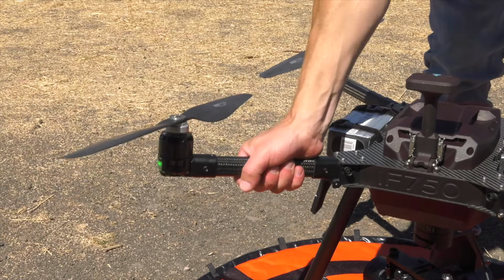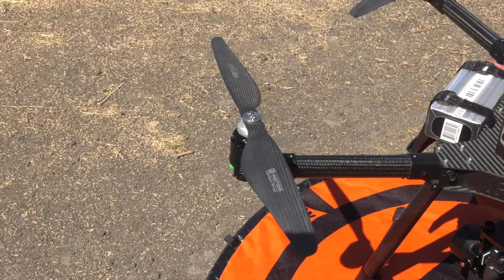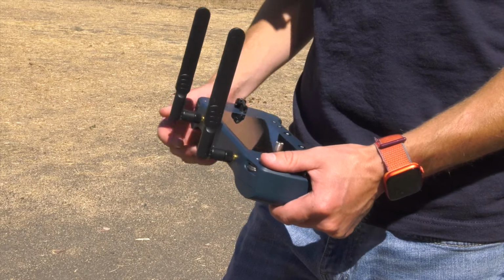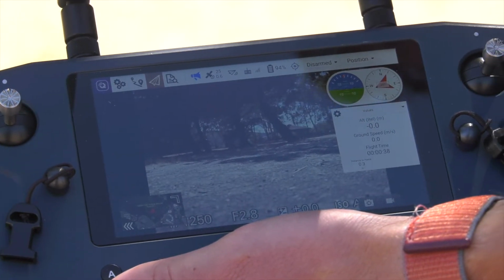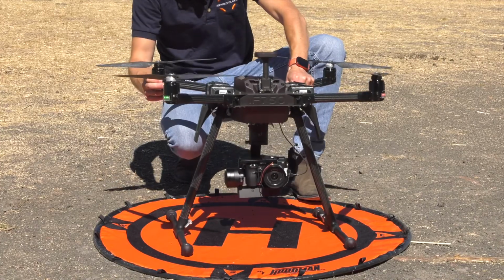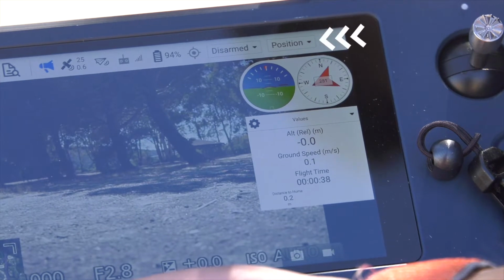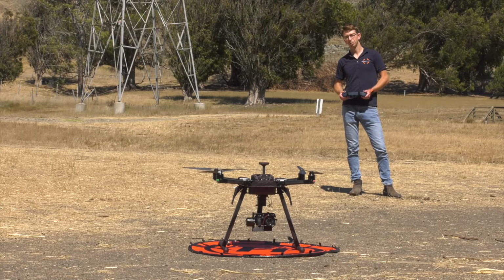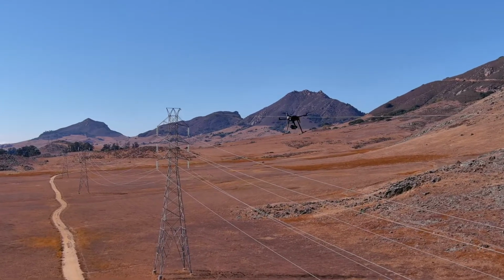IF750 Pre-Flight Checklist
Checklists and procedures are the standards in aviation. Follow along as we cover our recommended steps before takeoff and remember always follow your organization's checklist and procedures.